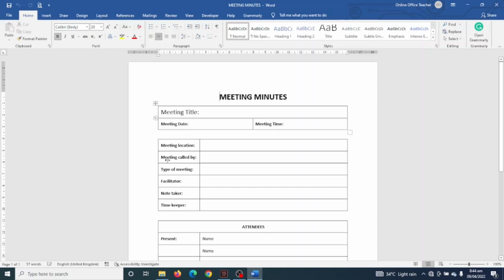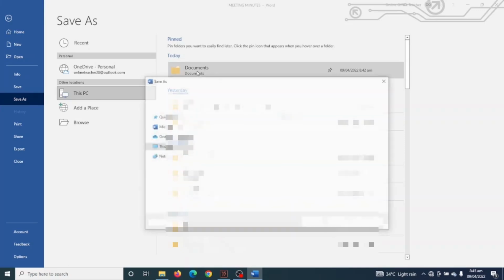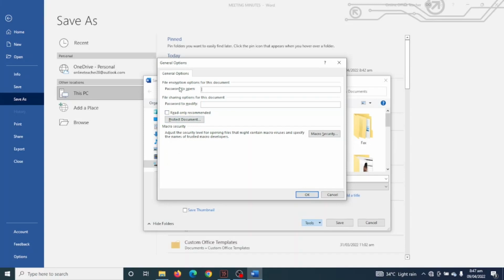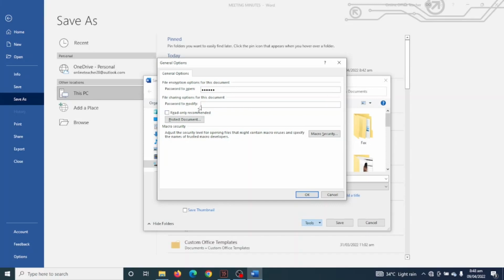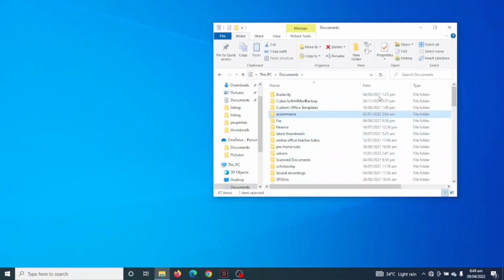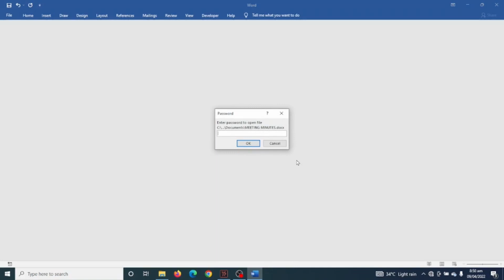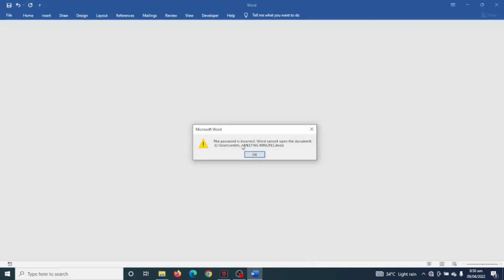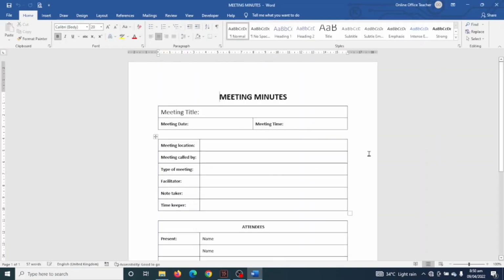How to Protect Word Document with Password | Word Tutorial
In this ms word tutorial, I'll show you how to protect word document with password.

Learn Microsoft Office Word, Excel and PowerPoint. On this channel I help you manage your Data and Information through online video tutorial.